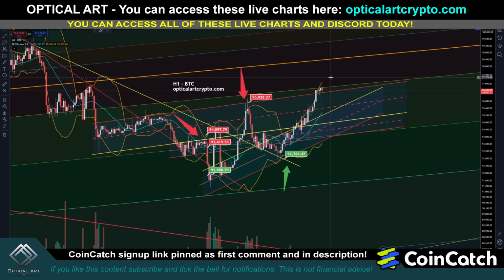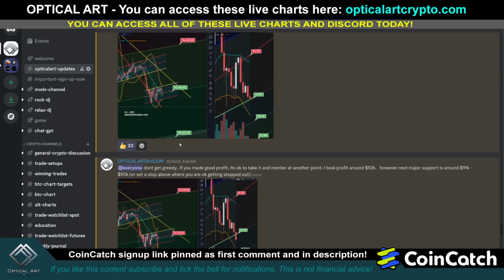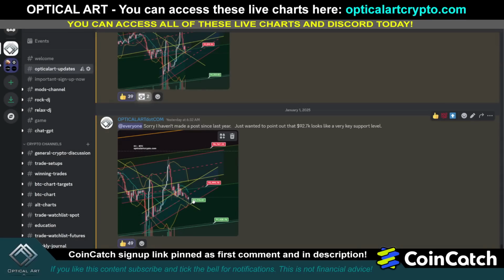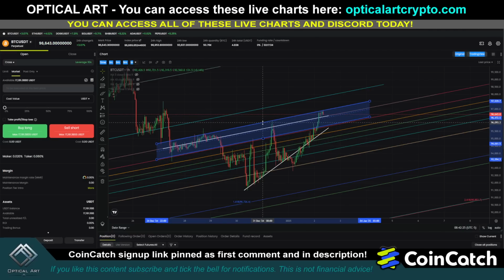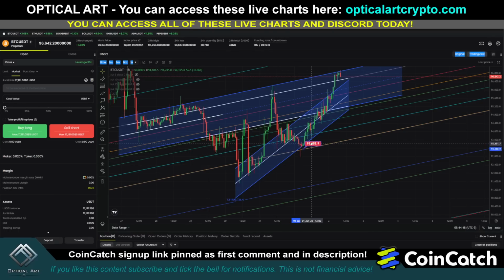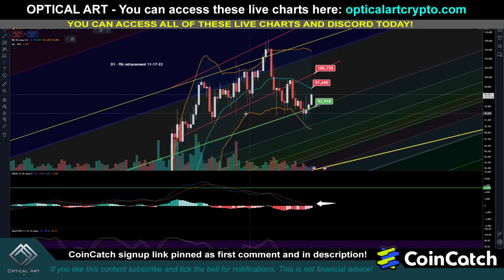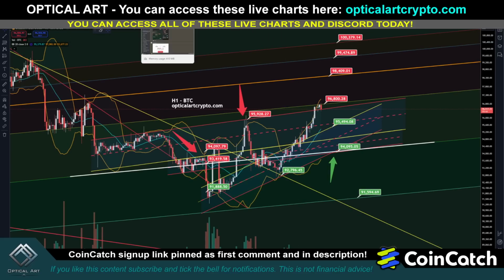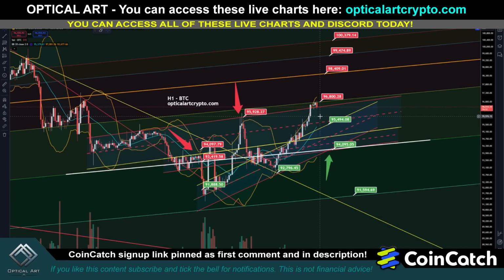Bitcoin at critical resistance! Next price targets to long & short.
I cover you key levels for bitcoin price to know when to long and short. I show  current bitcoin support and resistance levels on multiple time frames including the daily and hourly. I show the highest point I think we will go if we get a major bitcoin pump.. and next support levels that needs to hold, otherwise we could see bitcoin price start to drop quite a bit which could trigger a bear market meaning the bull run is over.